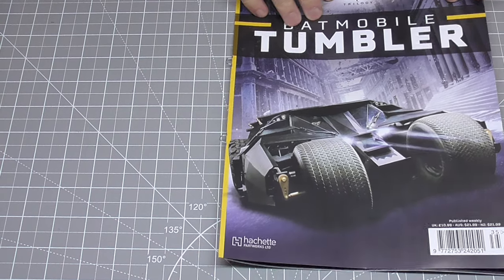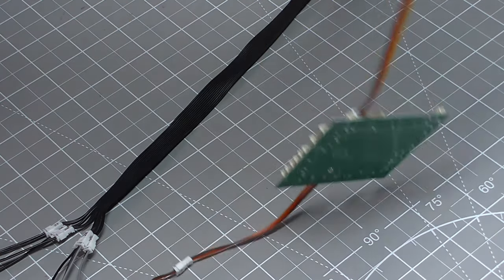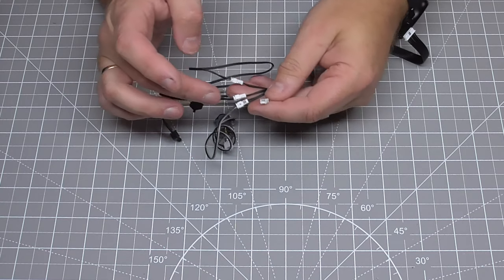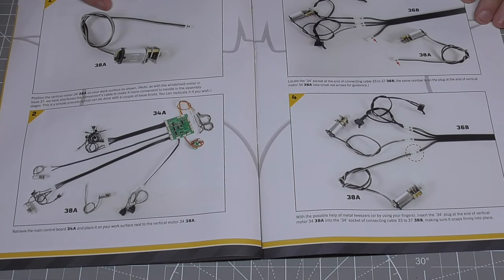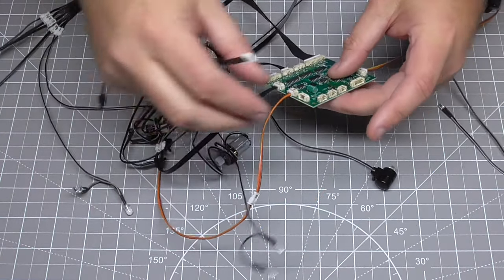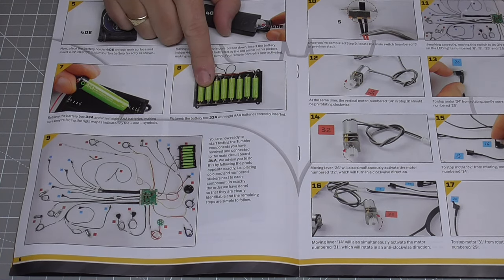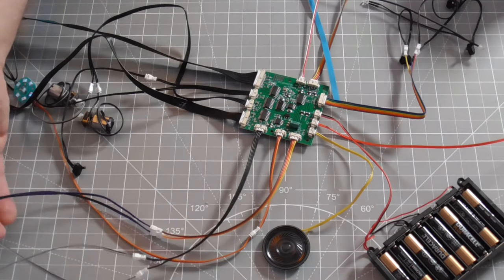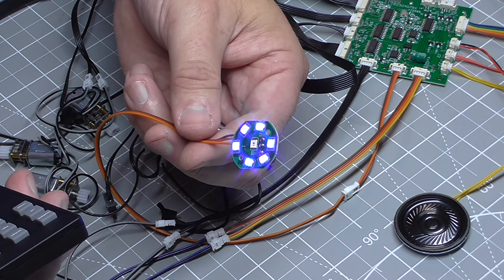Build the 1:8 Scale Batman Tumbler from Hachette Partworks - Part 35-40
This 1:8 scale vehicle from the Christopher Nolan Dark Knight Trilogy is now available to build from the folks over at Hachette Partworks.

00:00 - Introduction
01:03 - Stage 35 - Connecting the Wires, Lights and Motors
03:53 - Stage 36 - Connecting the Wires, Lights and Motors
05:35 - Stage 37 - Connecting the Wires, Lights and Motors
06:43 - Stage 38 - Connecting the Wires, Lights and Motors
07:47 - Stage 39 - Connecting the Wires, Lights and Motors
10:31 - Stage 40 - Building the Remote Control